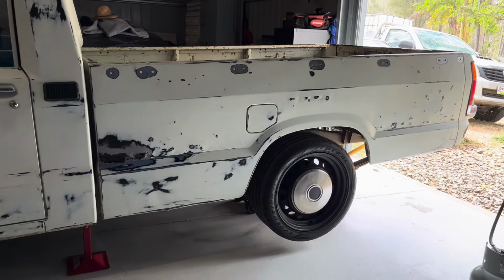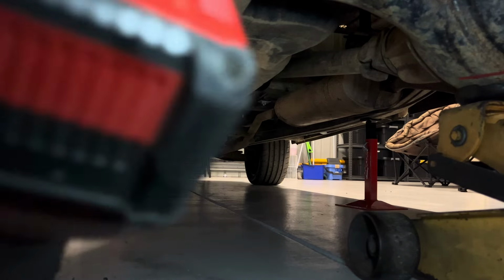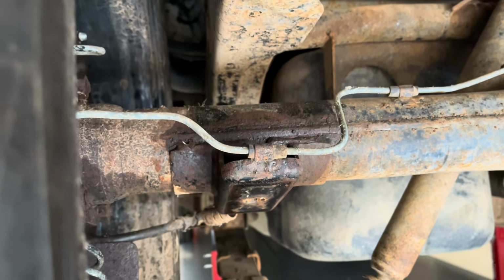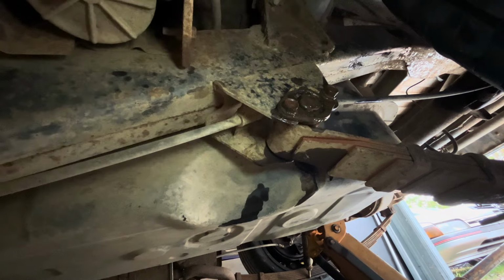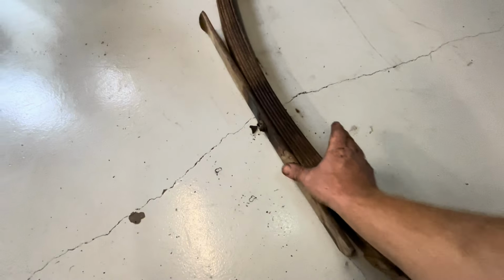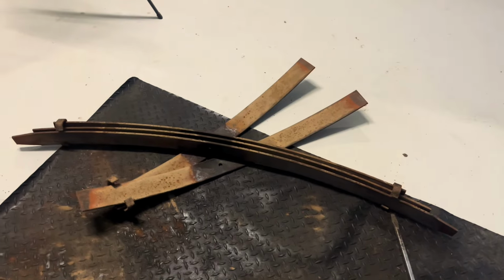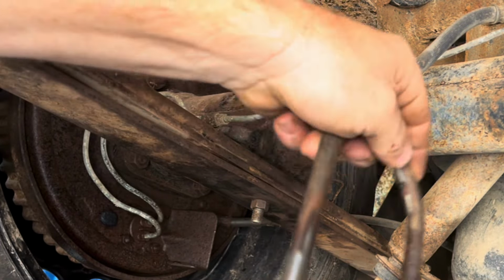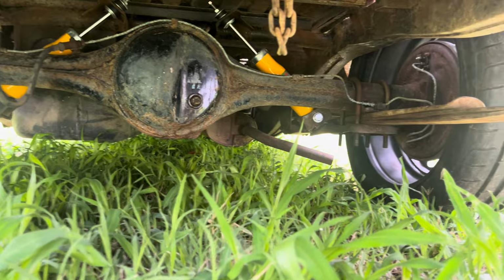Lowering the B2200 no blocks no cash. Leaf Spring Lowering.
Let’s go low low on the leaf springs. Not a leaf spring flip and not a reset. More of a delete and a shuffle ? Once you have the leaves apart you can mess around and work out how and where you want the leaves. Adding or removing as you go to get the desired result. I got mine close so I’m going to add the heavy duty big bore shocks and see how much it settles. Hope this helps someone looking to lower their Ute or minitruck for the first time. You can still add blocks to this if you like depending on your set up every chassis is different.

Just remember to stay safe ! Don’t do this or any other modifications if you don’t feel comfortable safe or responsible for your own action.

I always answer questions so comment if you have any or just want to provide information or feedback.

And Remember Dreams Ain’t Just For Dreamers